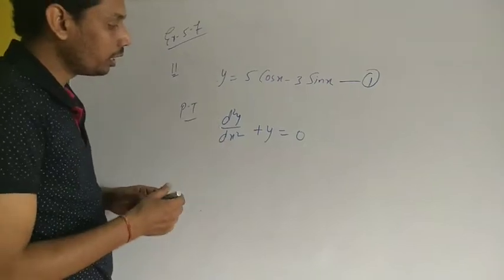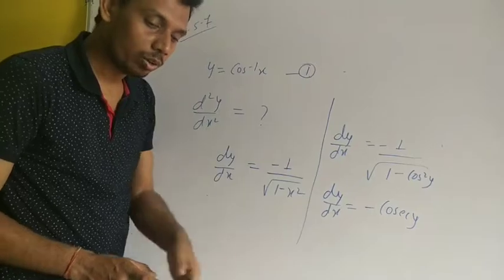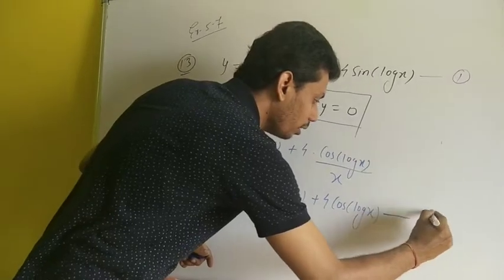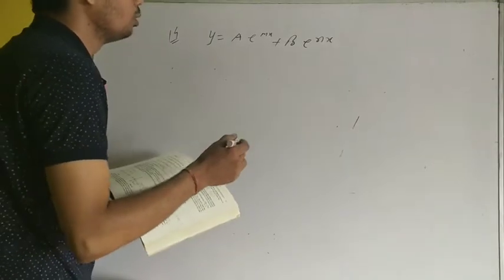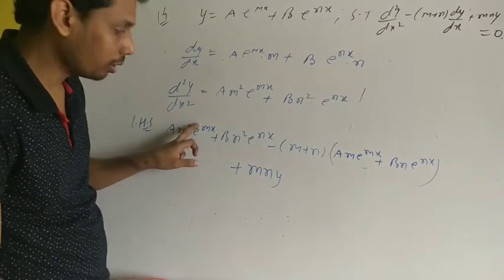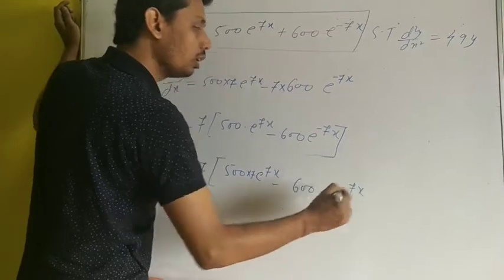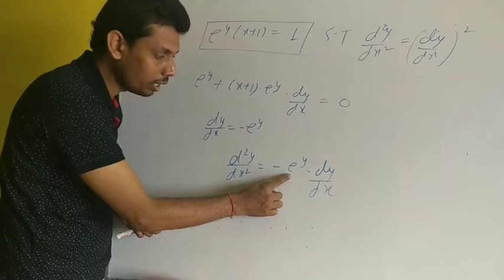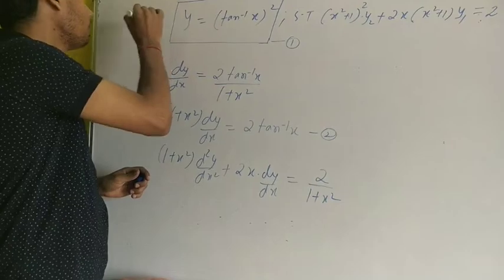Lecture 16 on Continuity and Differentiability by Paritosh Dubey